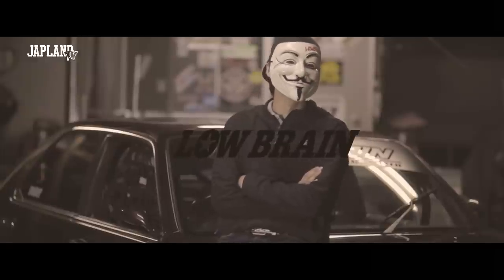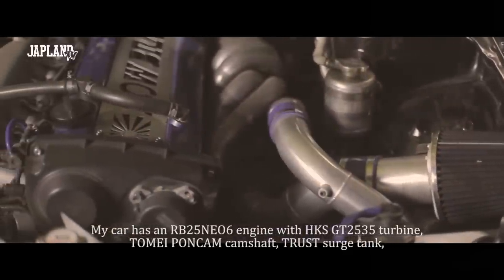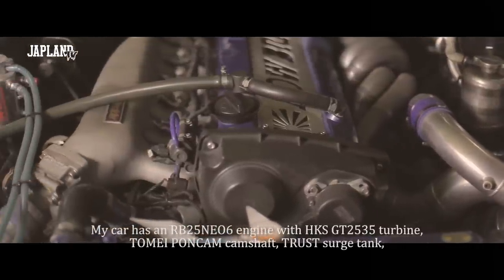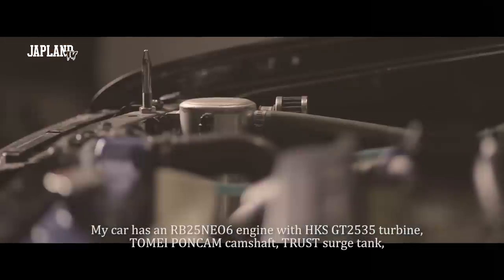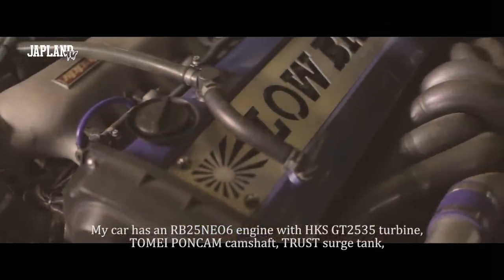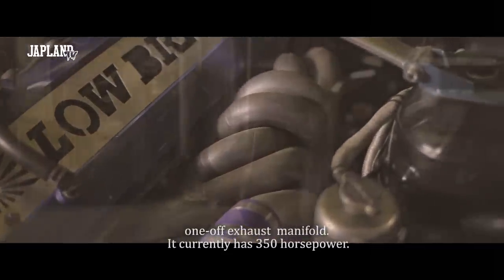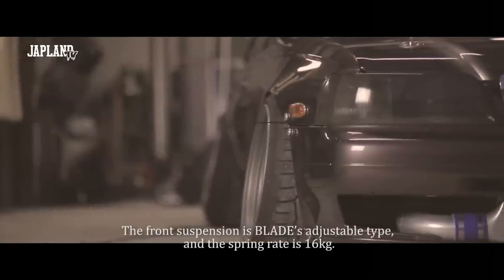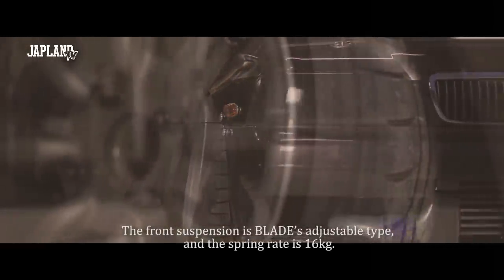【SC FILMS】 Low Ain't Enough episode.1 LOWBRAIN 【JAPLAND TV】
Filmd & Edited by Yosuke Suga / SC FILMS PRODUCTION
Chad Maclean / JyuRoku.com